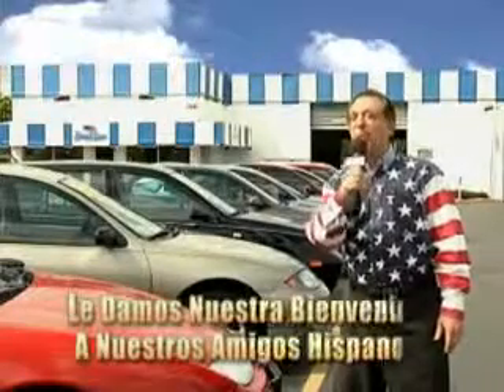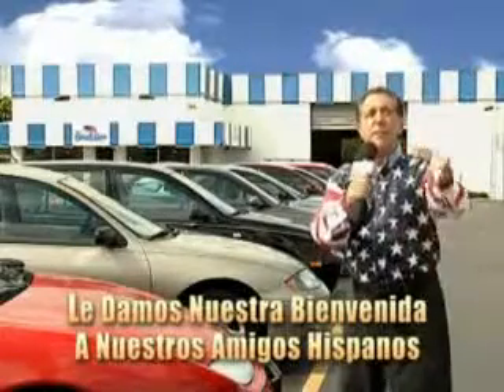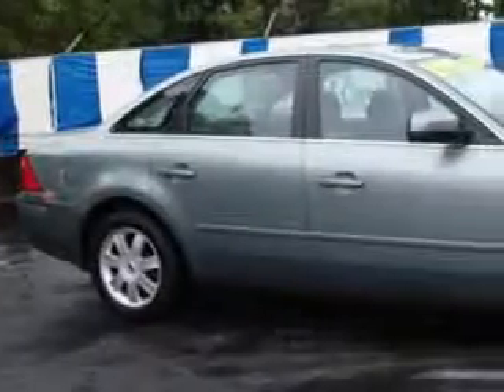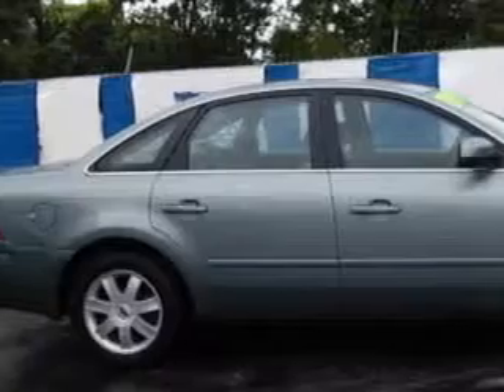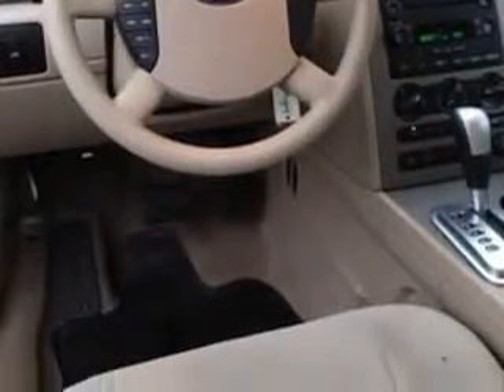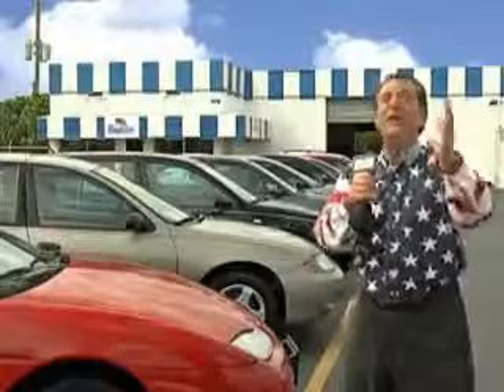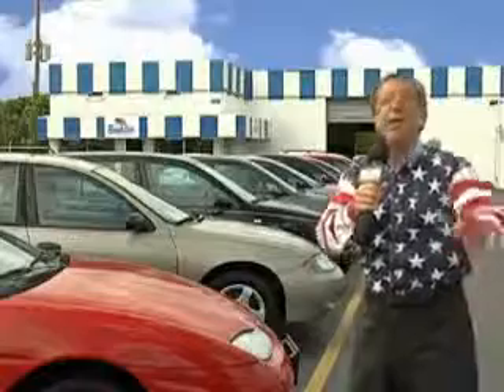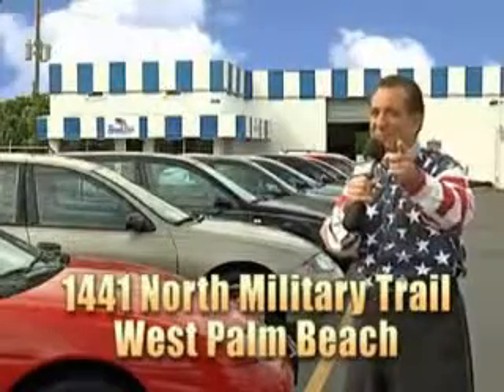2005 Ford Five Hundred Beach Cars West Palm Beach, FL 33409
Ford Five Hundred You will love this  Titanium Green Clearcoat Metallic   Ford Five Hundred 4 Dr Sedan, equipped with a 6 Cylinder engine and an automatic transmission. Enjoy an impressive 26 miles to the gallon on this great car with features like 5 Passenger Seating, Power Driver's Seat, Alloy Wheels, Rear Bench Seat, and much more. Enjoy the drive and have peace of mind in this  Ford Five Hundred. See us at Beach Cars today!VIN:1FAFP23185G107274

Beach Cars
1441 North Military Trail